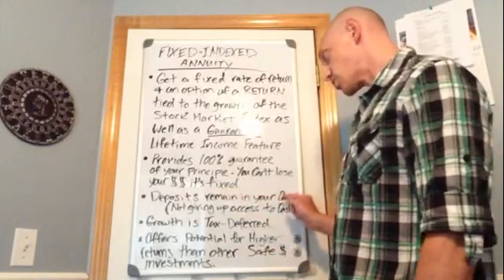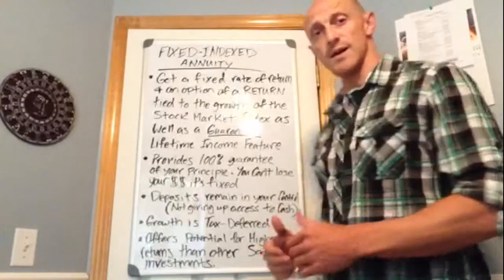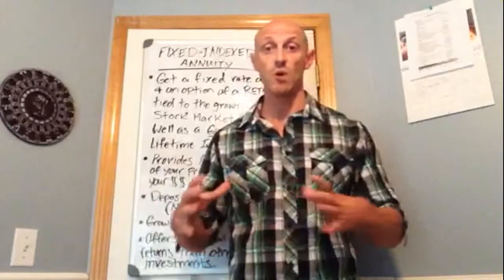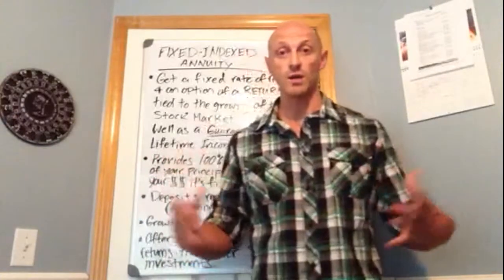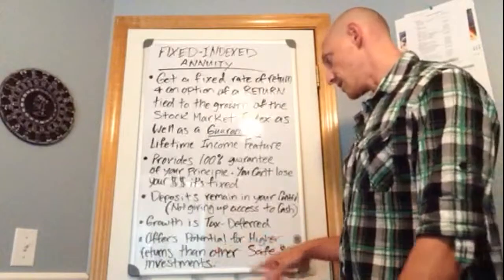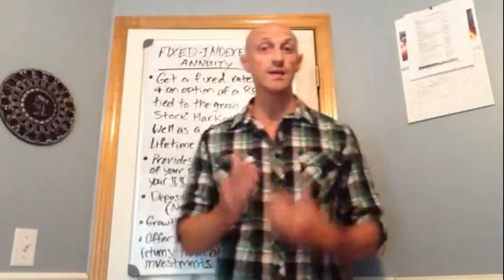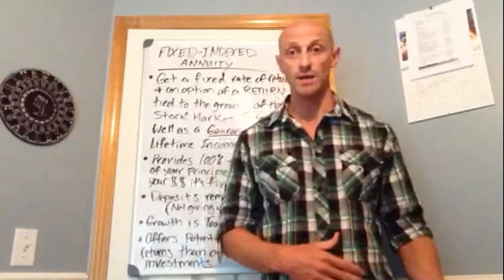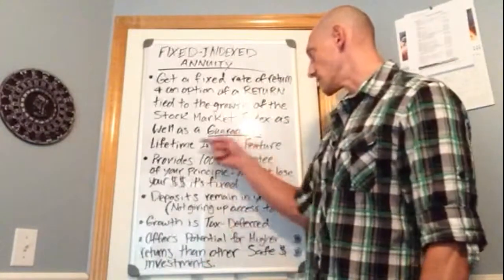Fixed Index annuity pros and cons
In today's video, Casey Kepley of howtoplaystock.com reports on the fixed index annuity pros and cons.